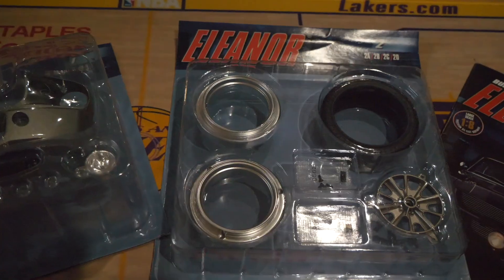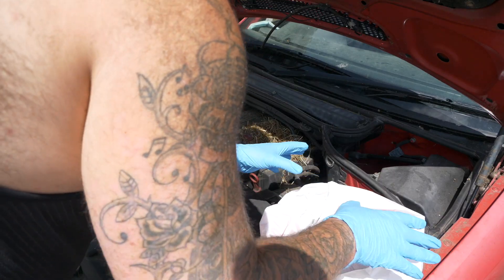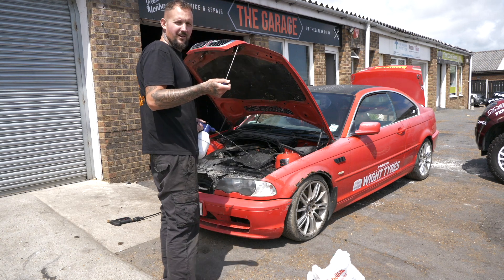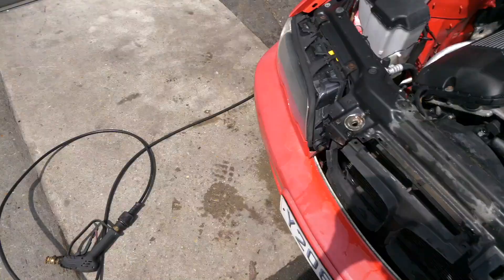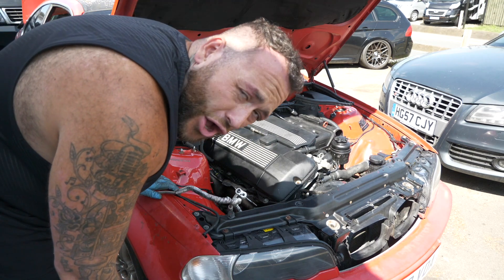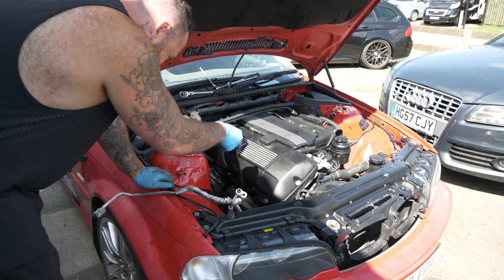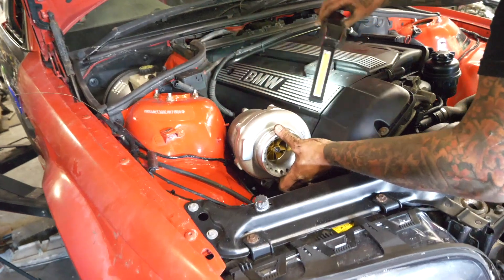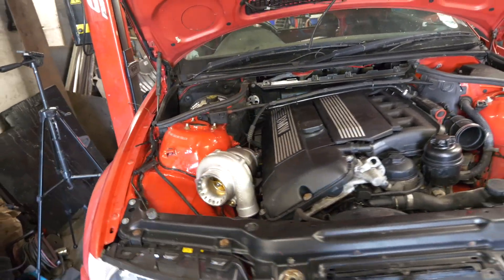BIG TURBO MOCK UP ON THE BUDGET £100 BMW E46!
Build your very own Eleanor Mustang Here; and use code 'JAMIEMUSTANG'